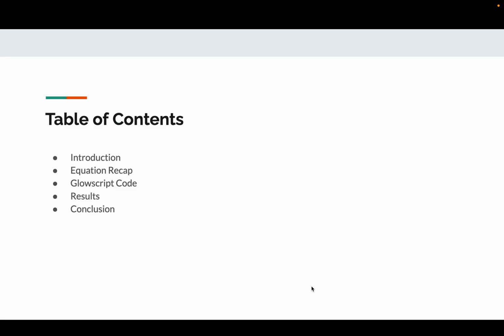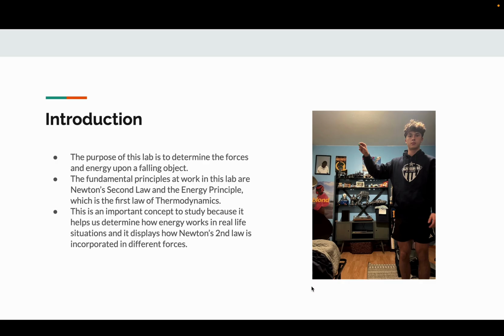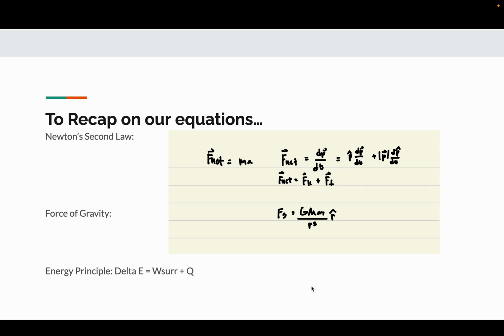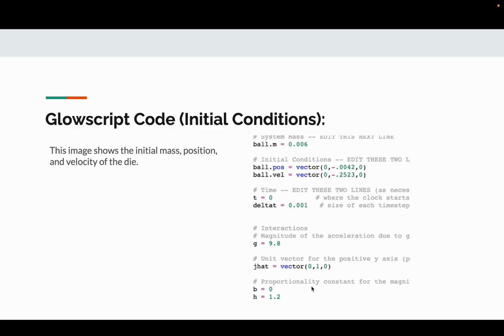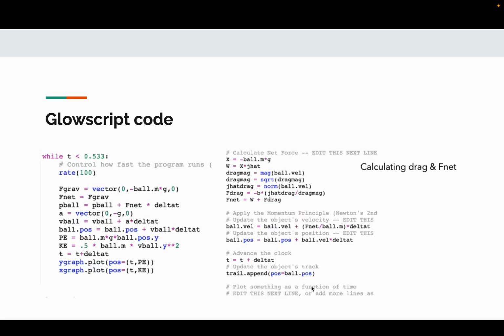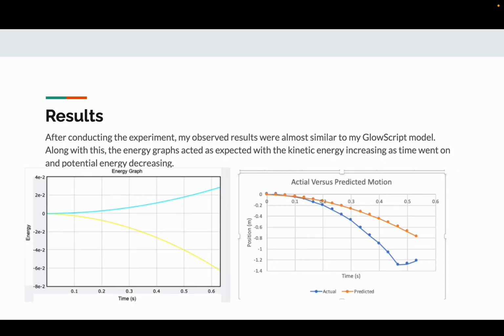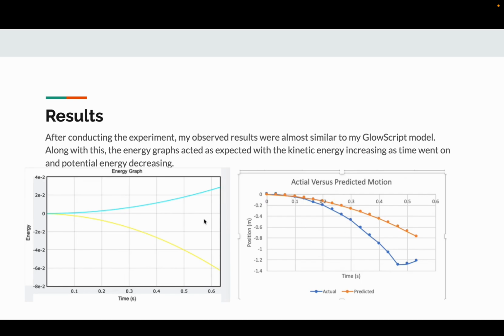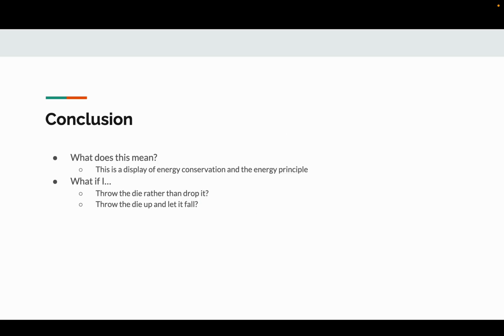Lab 5 | Beckett Socha